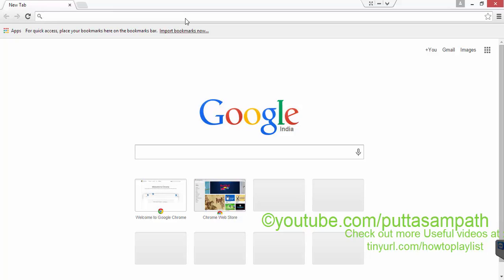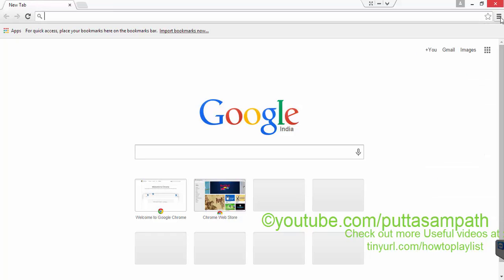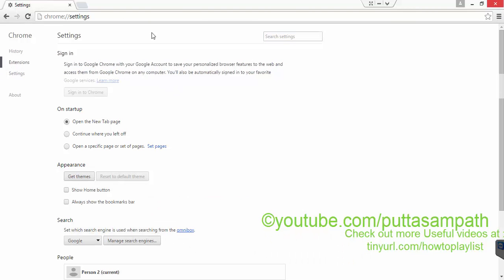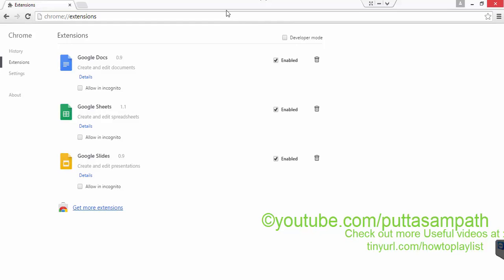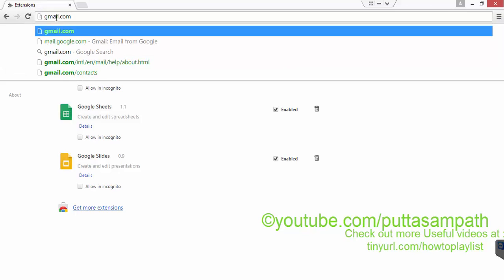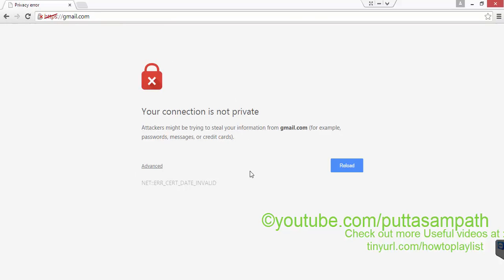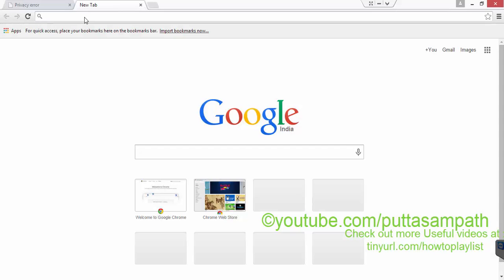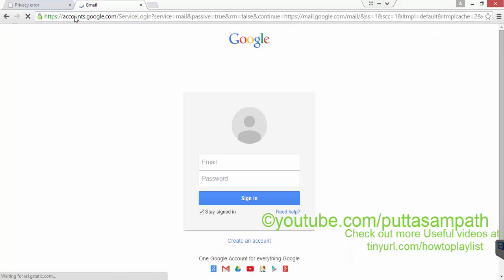"Your Connection is not private" - Resolved in Chrome , IE , Firefox UPDATED 2025!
Hey folks, many of you might have had this problem. the solution is same for all browsers! I hope this video helps you! feel free to check other useful videos i made for you guys in this playlist